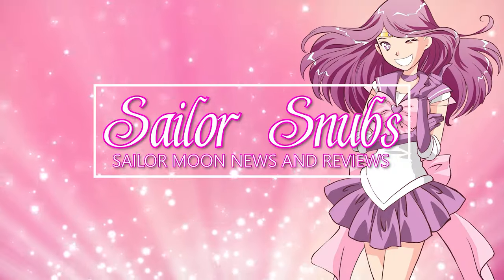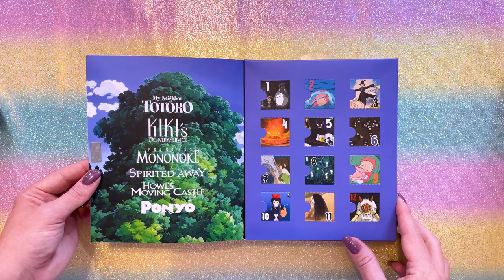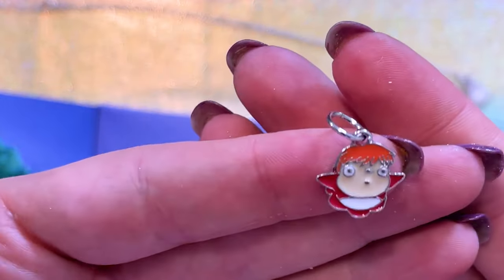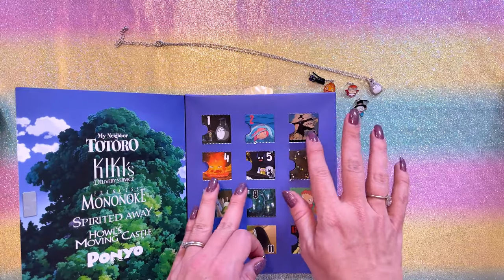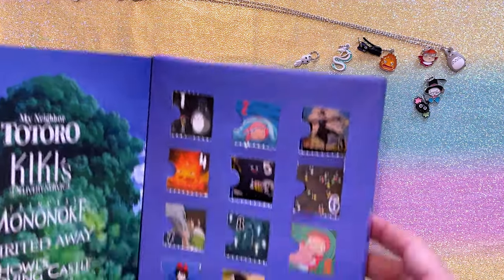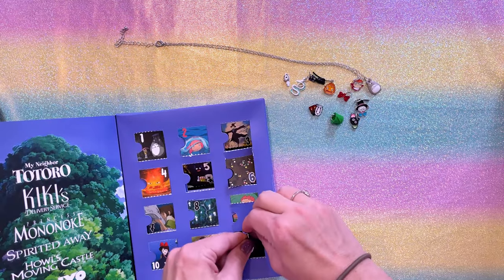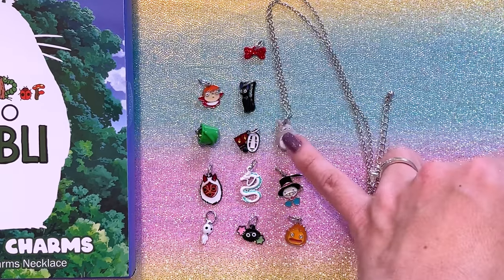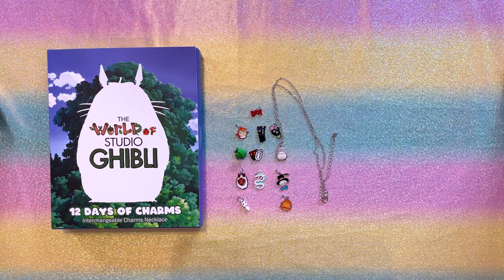2023 Holiday Studio Ghibli ADVENT CALENDAR // FULL UNBOXING!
⭐Ghibli Advent Calendar